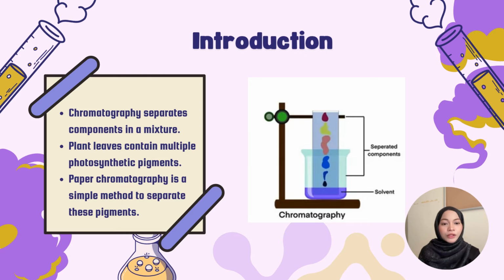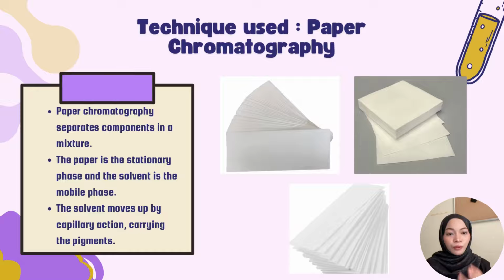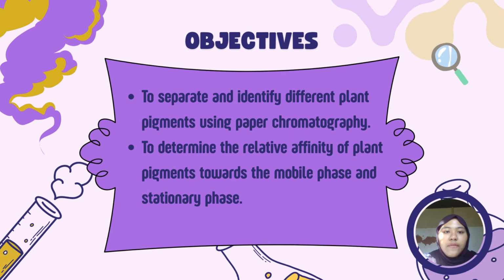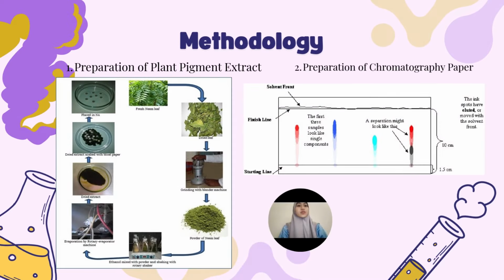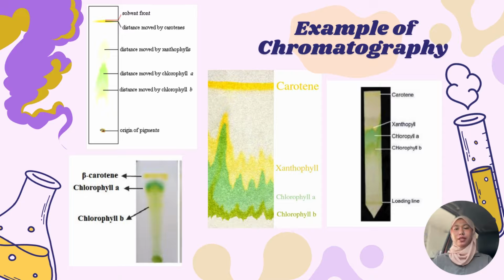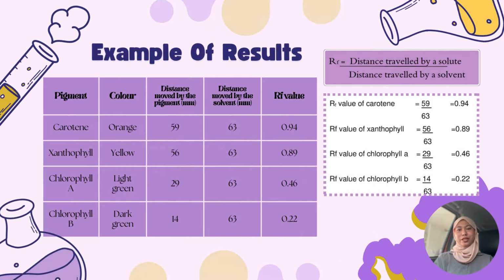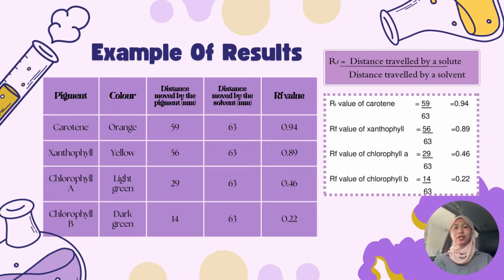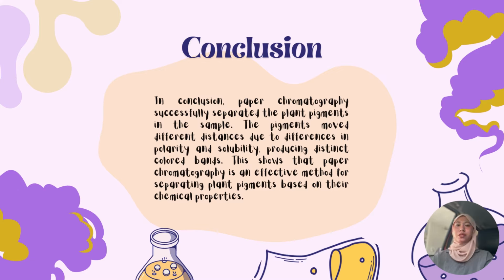VIDEO PRESENTATION CHM256 : SEPARATION OF PLANT PIGMENTS THROUGH PAPER CHROMATOGRAPHY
This video presentation explains the separation of plant pigments through paper chromatography, highlighting the basic principle, the role of stationary and mobile phases, and how different pigments are separated based on their properties for educational purposes.